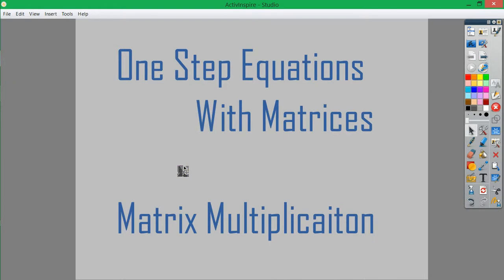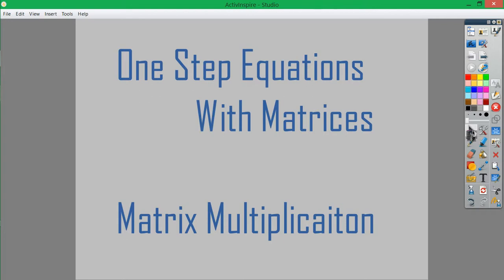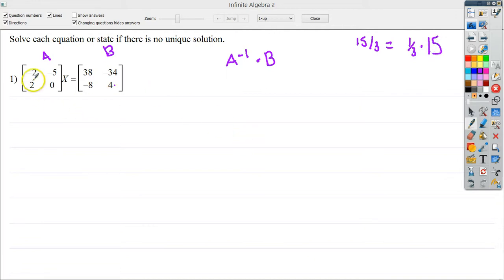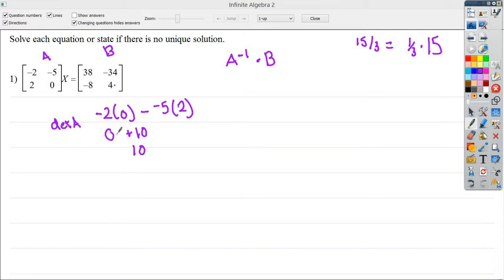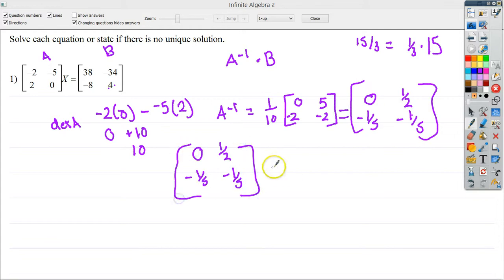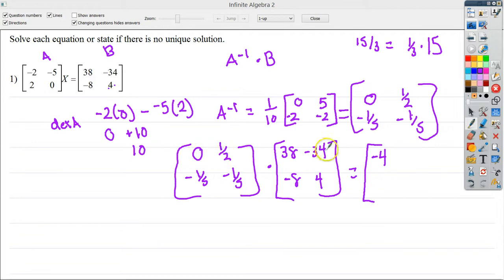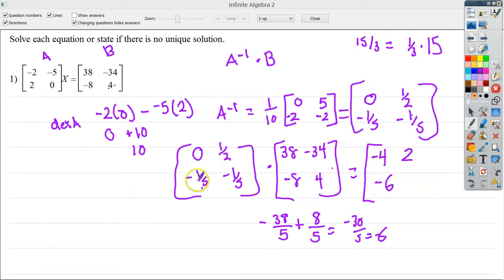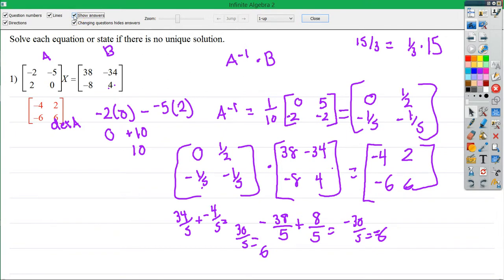One Step Equations with Matrices Using Matrix Multiplication